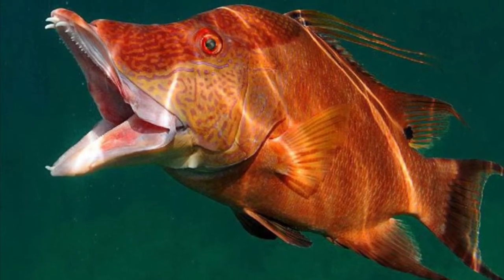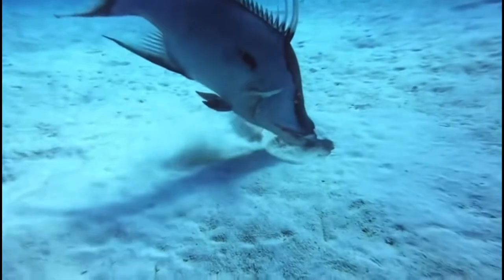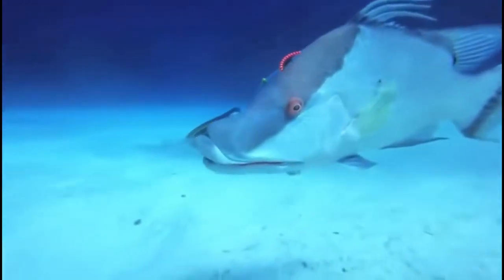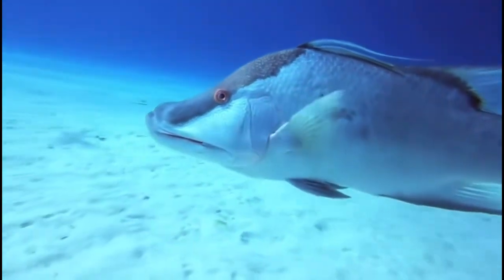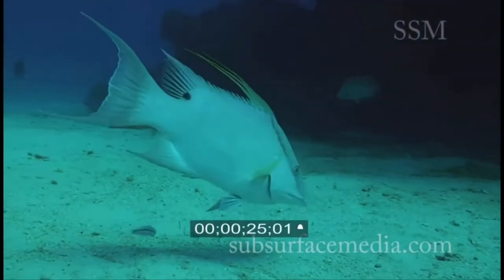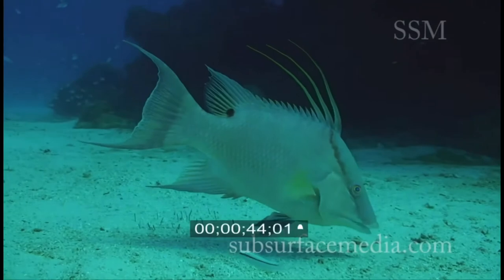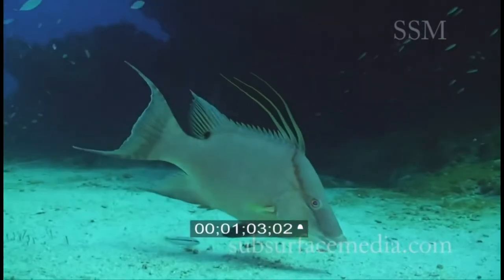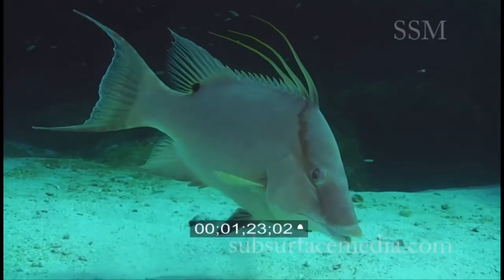THIS FISH HAS THE WEIRDEST MOUTH!! HOGFISH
The hogfish is definitely a contender for one of the strangest fish out there, and it gets its name for its snout. Their modified snout is helpful for these guys when they are searching for crustaceans or other invertebrates in the sand.